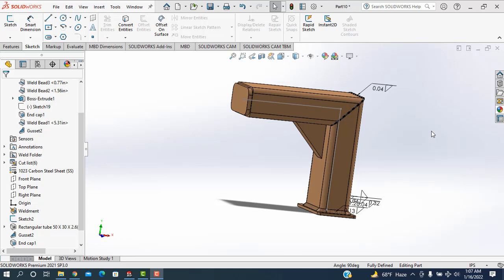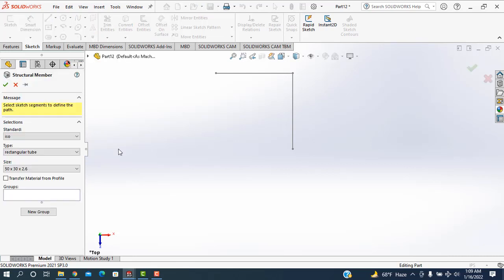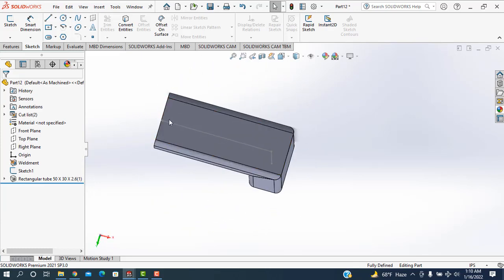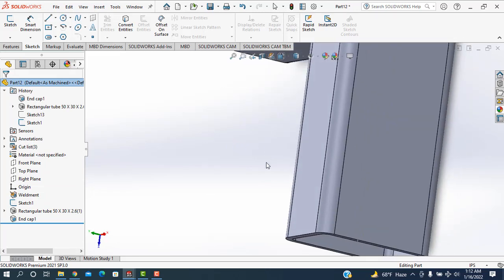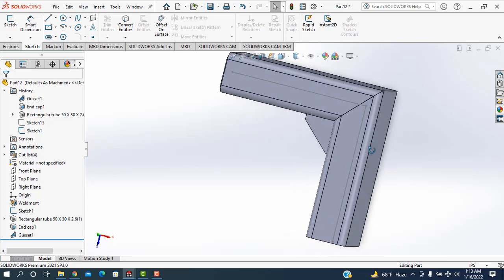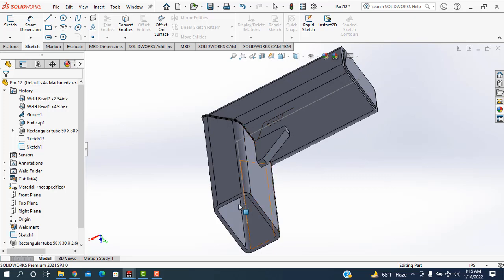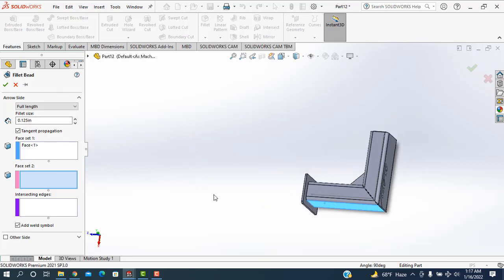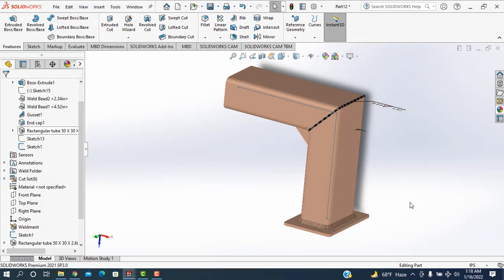Structural member, weld bead and end cap and fillet bead - Redesign Engineering